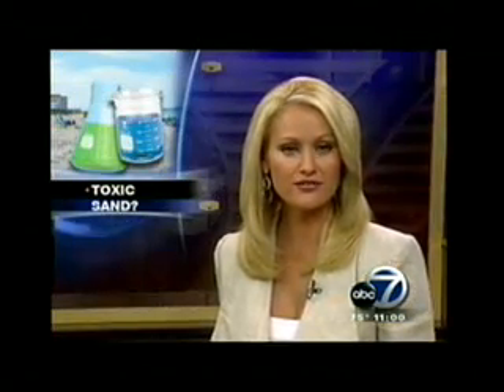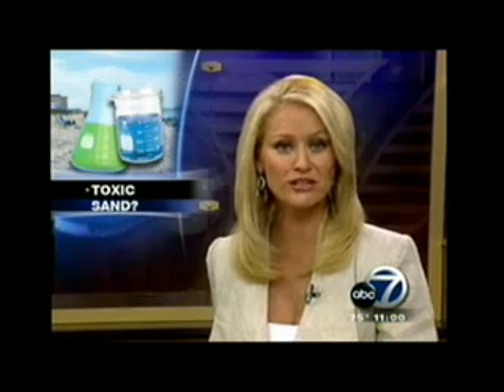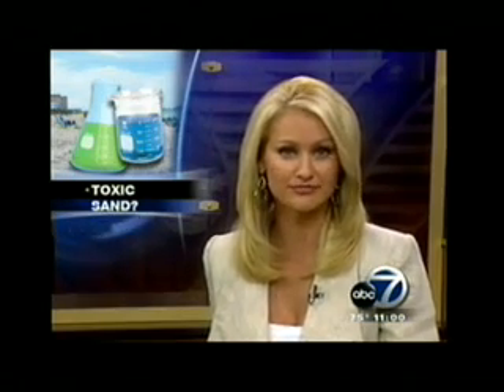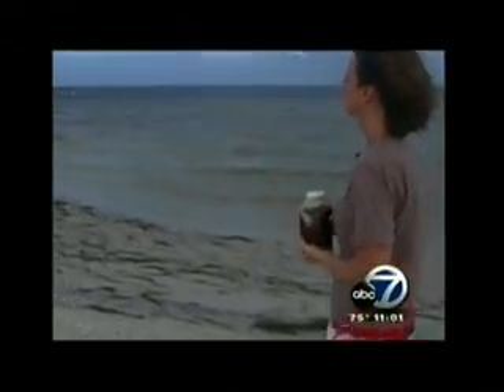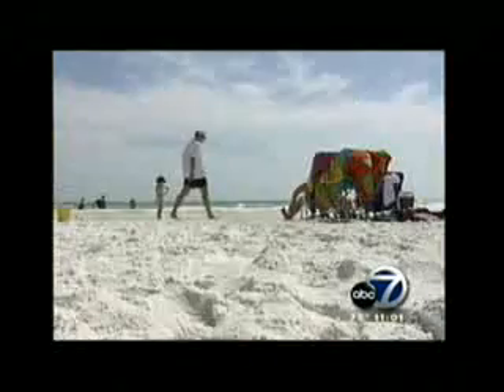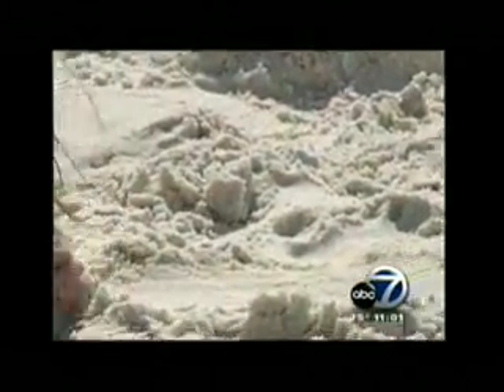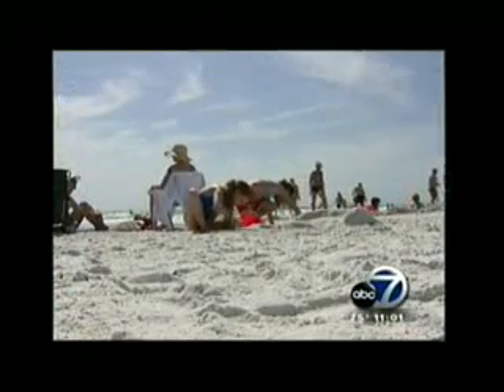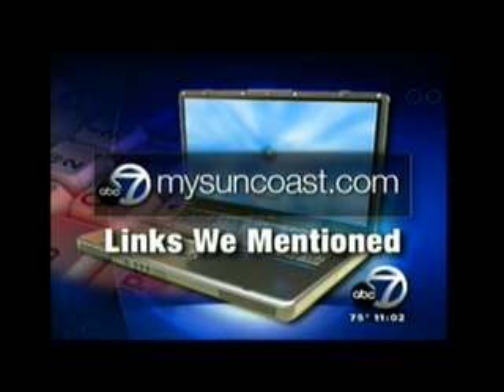Local TV reports on 173 ppm in Sarasota-area sand — Official says "That's a PRETTY LOW amount"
Citizen's group say tests found oil on Siesta Key, WWSB ABC 7, September 25, 2010:

Excerpts

    [O]ne group of citizens [Testing the Water] wanted to test the waters and beaches themselves, sending samples to a lab. The results just came back, and they say it shows toxic levels of oil found in the sand on Siesta Key.

    St. Petersburg medical assistant Allison Hendricks' job is to help people. And when some of her patients, friends...even herself started to feel strange symptoms... "Nausea all the time, headaches all the time that they didn't have before, they're real tired... So I started doing my own sampling." ...

    Lab results found 173 parts per million of total petroleum hydrocarbons in the sand. "Those are not normal levels for any beach...the beaches should have been closed months ago," says Hendricks.

    "That's a pretty low amount." Sarasota County Environmental Health Director Charles Henry says petroleum products are part of our everyday world... The Sarasota County Health Department has been taking samples of their own, and so far their tests have shown no sign of oil... They stress that if you do see something on the beach that you believe to be oil contact the state watch office.